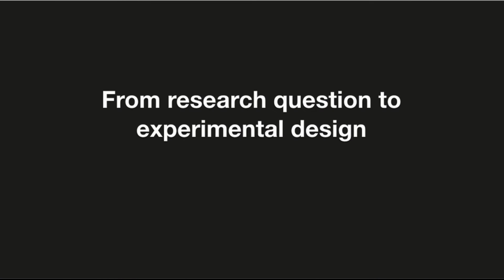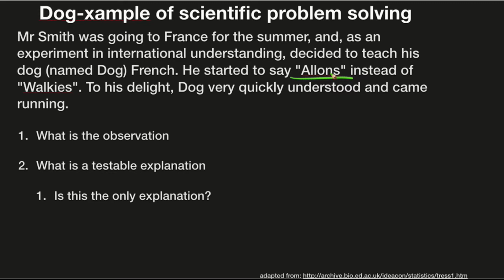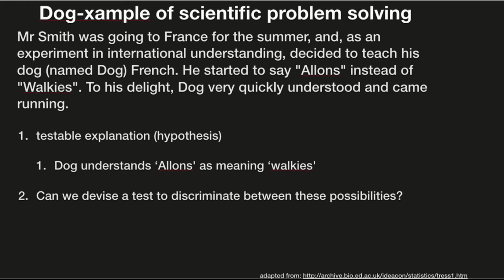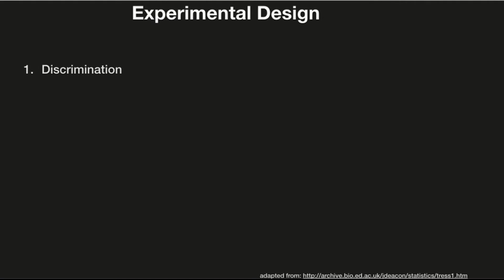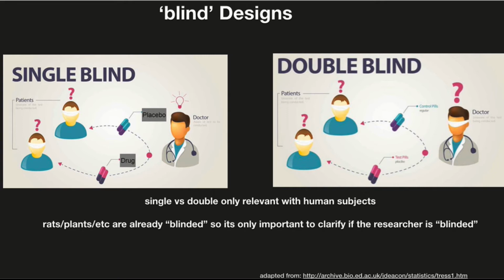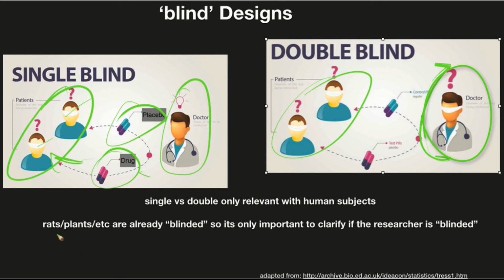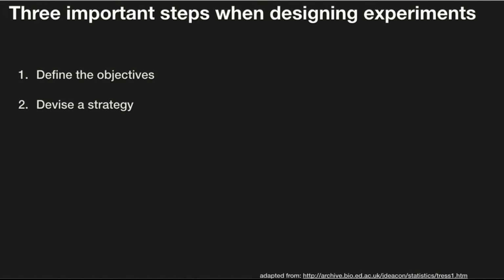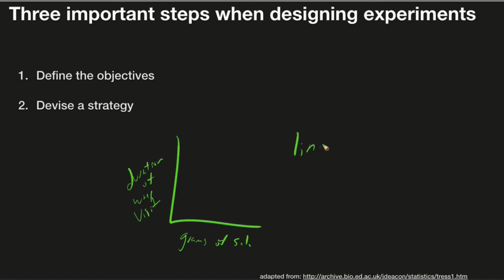Bio 100 week11.2 - From research question to experiment